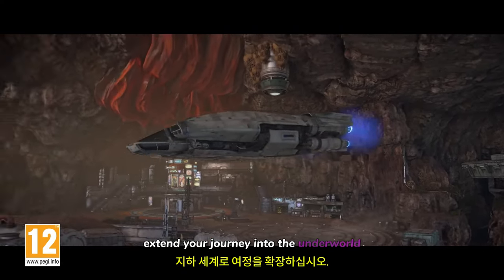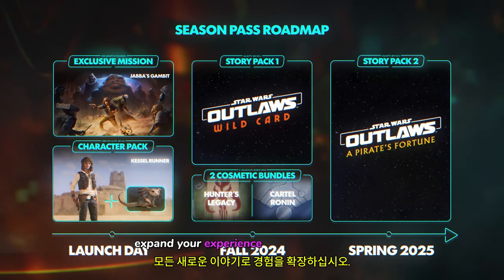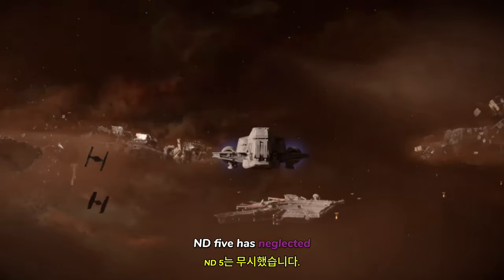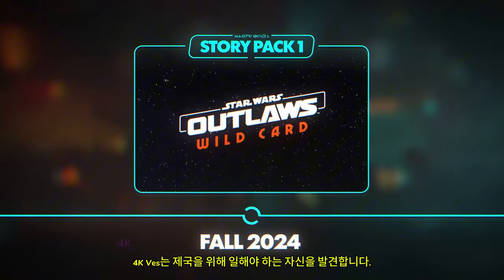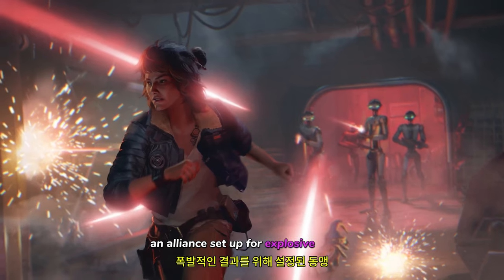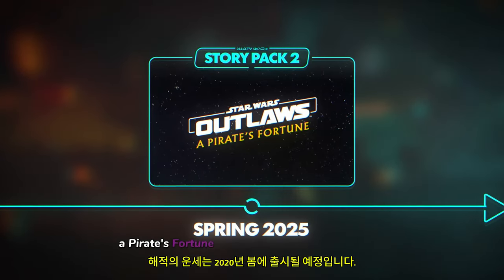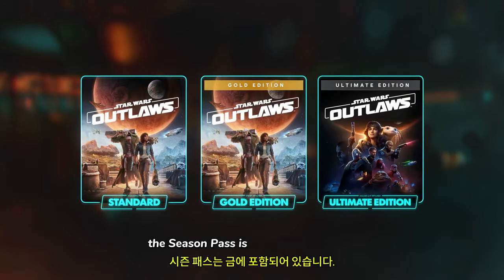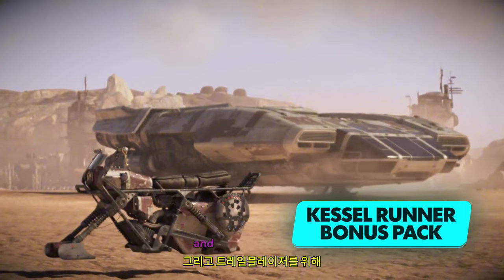스타워즈: 아웃로 ( Star Wars Outlaws ) August 30, 2024 공식 시즌 패스 게임 예고편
최신 스타워즈 무법자 예고편을 시청하여 광선 추적 글로벌 조명, 광선 추적 반사, 엔비디아 RTX 다이내믹 일루미네이션 등과 같은 이 곧 출시될 오픈 월드 액션 어드벤처 게임의 PC 기능을 확인하십시오. 스타워즈 무법자는 2024년 8월 30일 플레이스테이션 5(PS5), 엑스박스 시리즈 S|X 및 PC에서 사용할 수 있습니다.

🕹️Game content
스타워즈 무법자들은 제국의 역습과 제다이의 귀환의 사건들 사이를 배경으로 합니다. 상징적이고 새로운 은하계를 가로지르는 뚜렷한 행성들을 탐험하세요. 그녀의 동료 닉스와 함께, 자유와 새로운 삶을 시작할 수단을 찾는 신흥 악당 케이 베스로서 모든 것을 위험에 처하게 하세요. 은하계의 가장 수배자에 합류하면서 은하계의 범죄 조직을 통해 싸우고, 훔치고, 따돌리세요.

⚡Game Developer
 유비소프트 엔터테인먼트